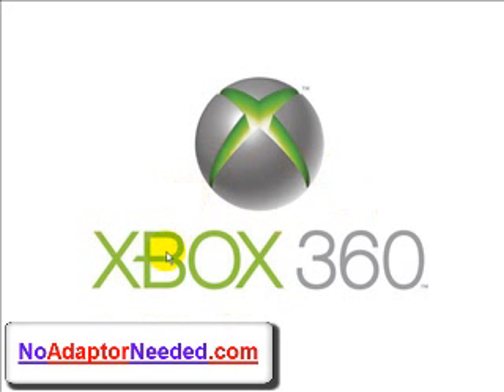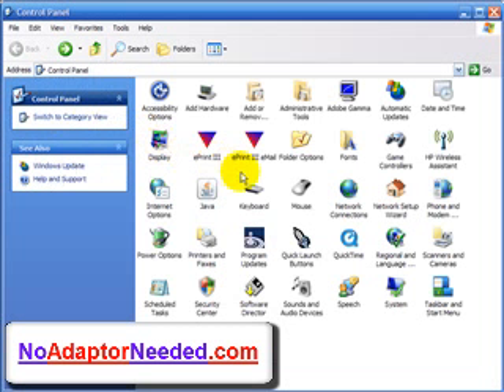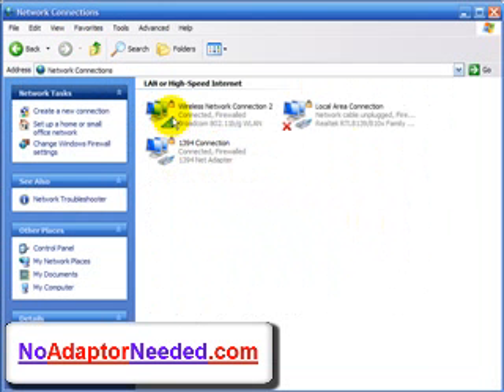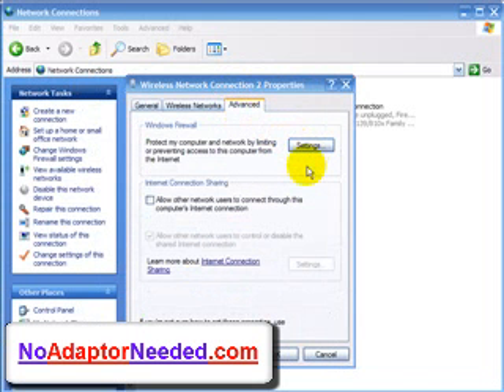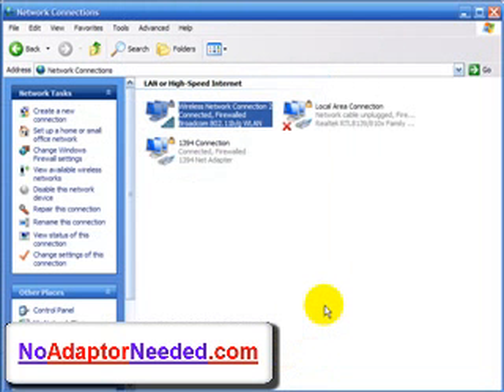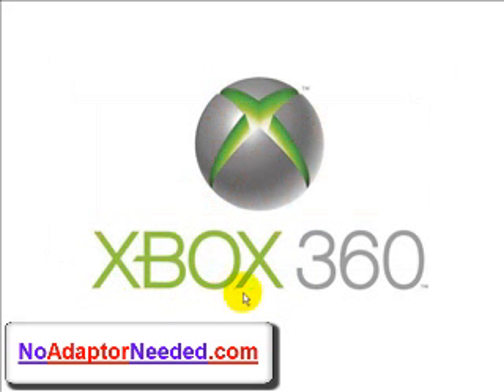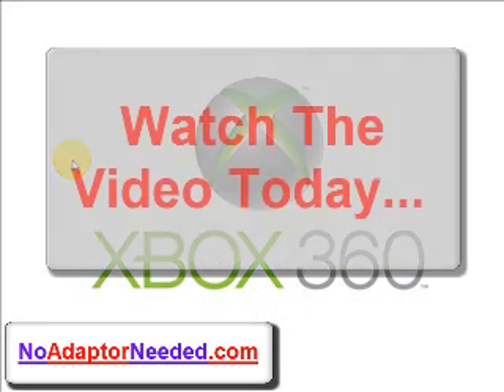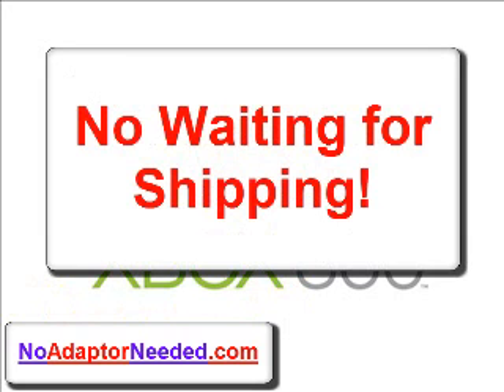Connect to Xbox Live Without an Adaptor!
Check out How You Can Get Connected Online with Your Xbox 360 WITHOUT the $100 Wireless Adaptor!